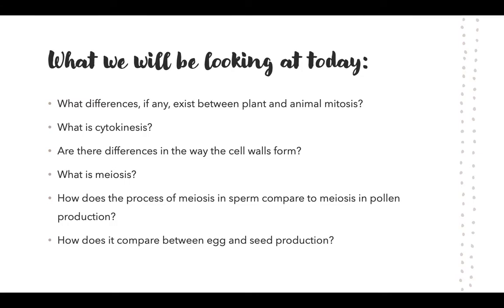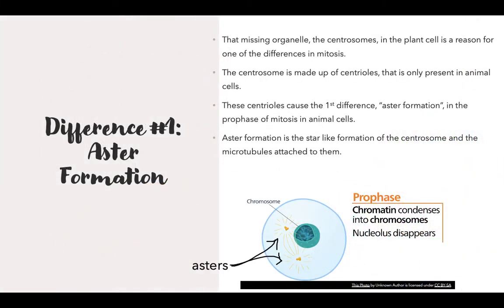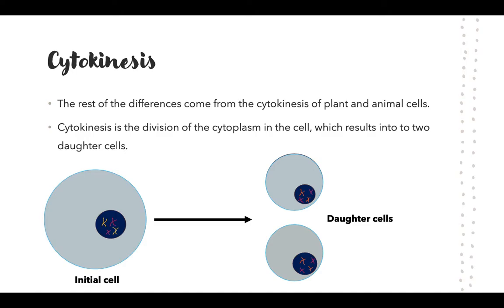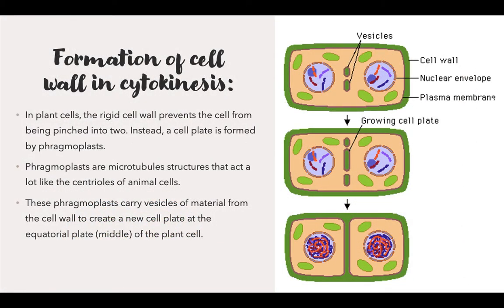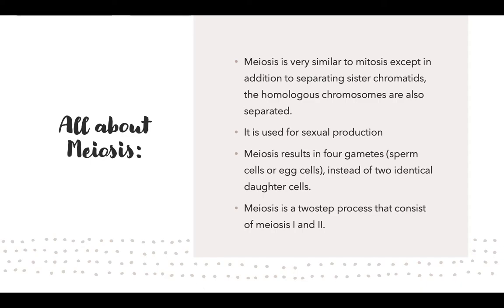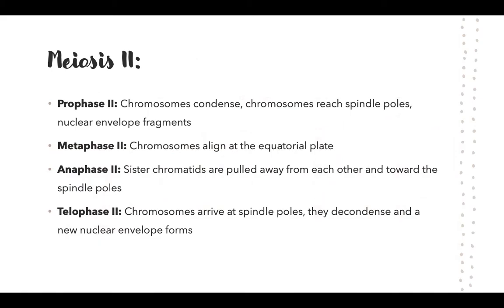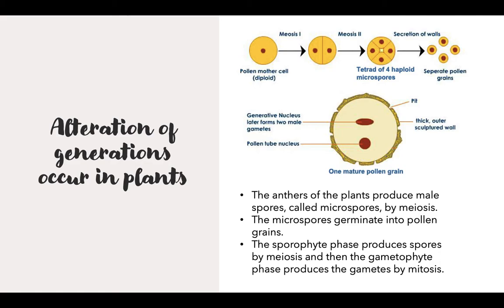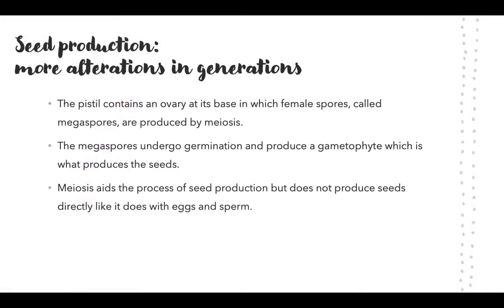Lab report by anniejo yeager: "mitosis and meiosis in animal and plant cells"